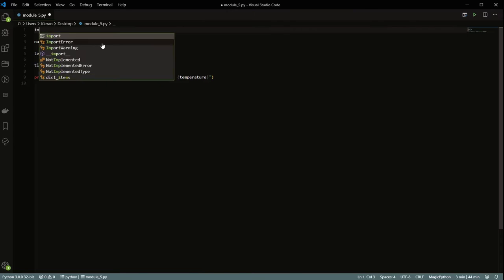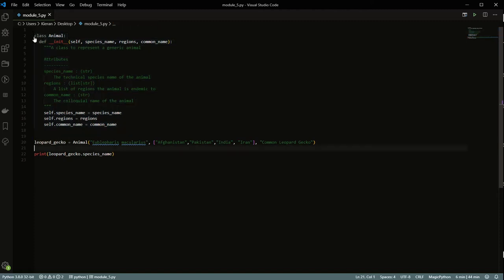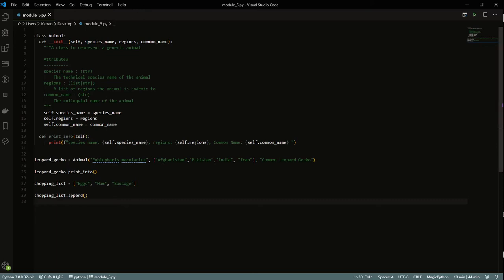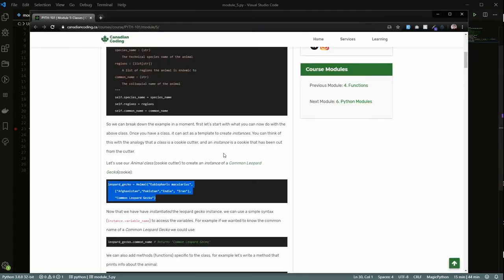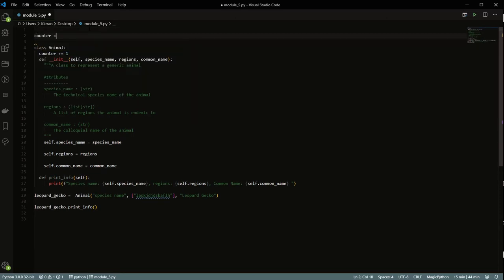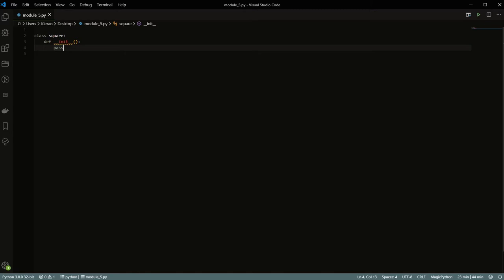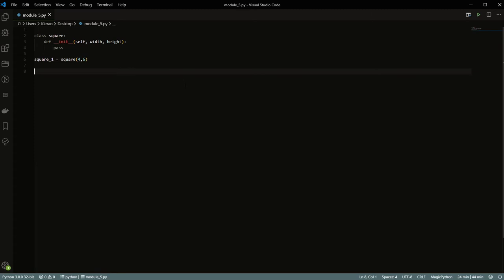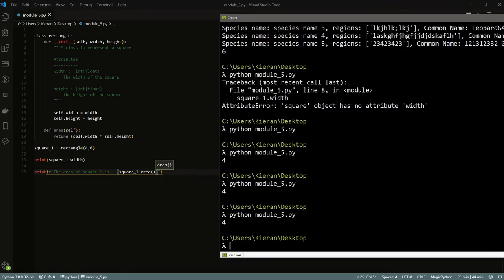PYTH 101 Module 5 Classes